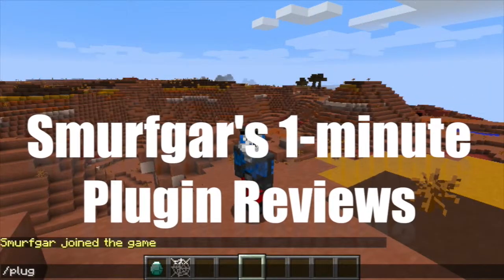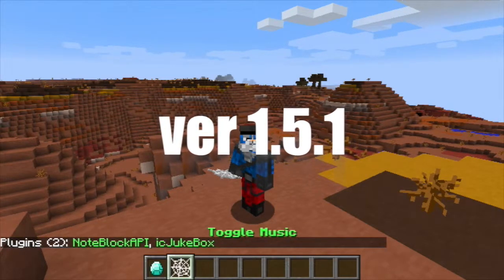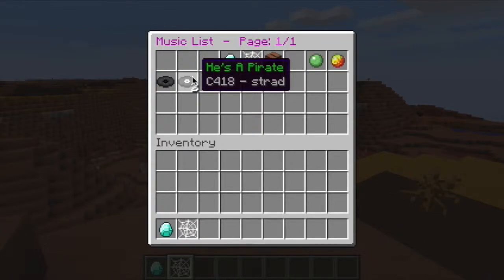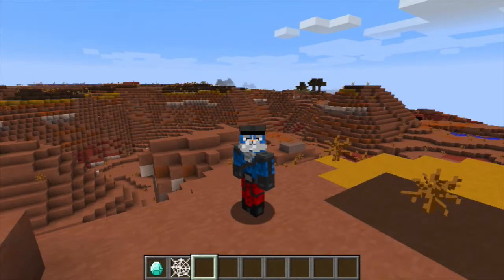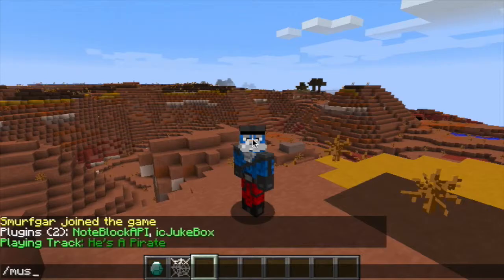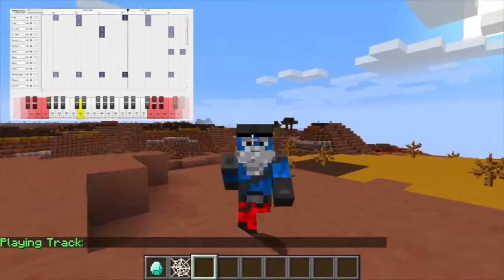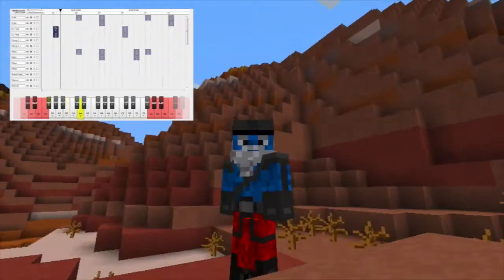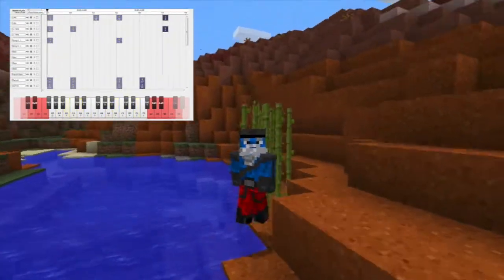Minecraft 1-minute Plugin Review: icJukeBox (Note Block Studio file player)